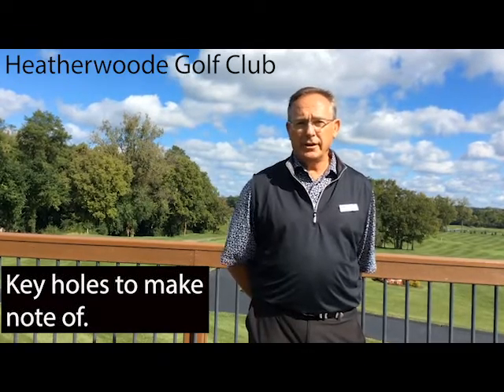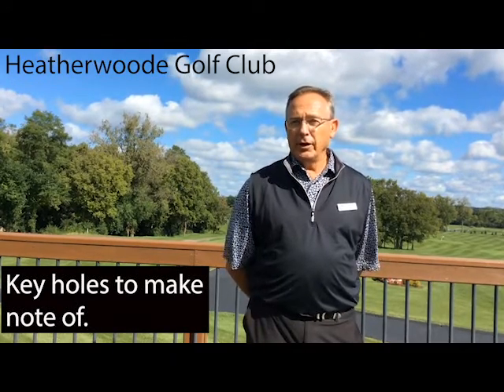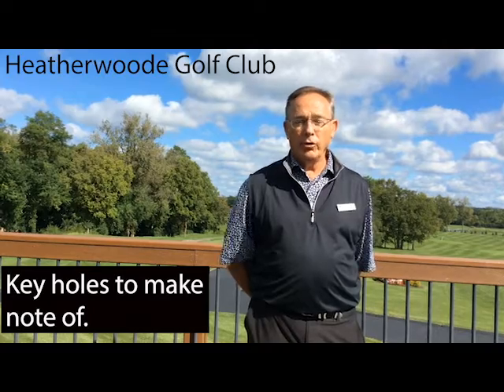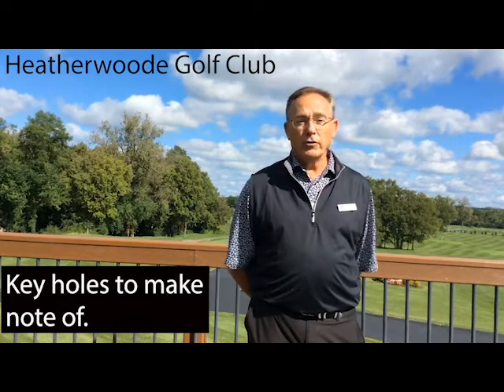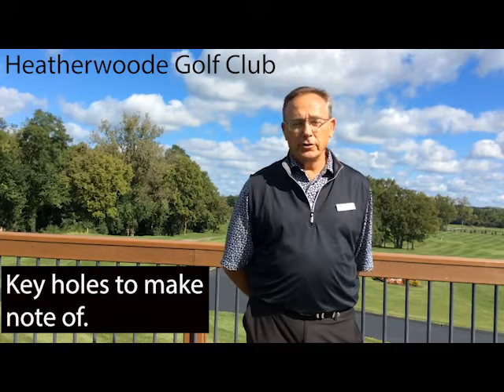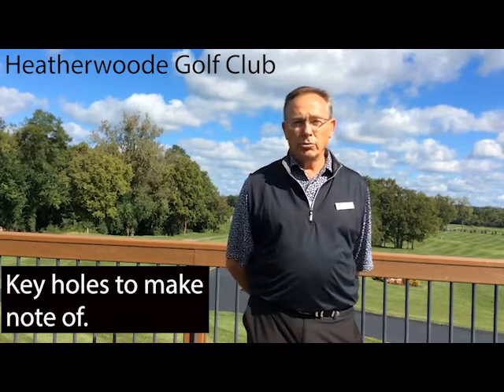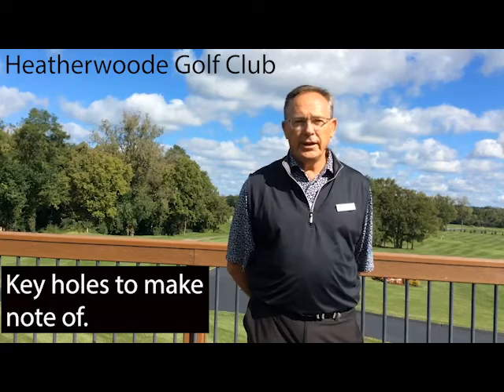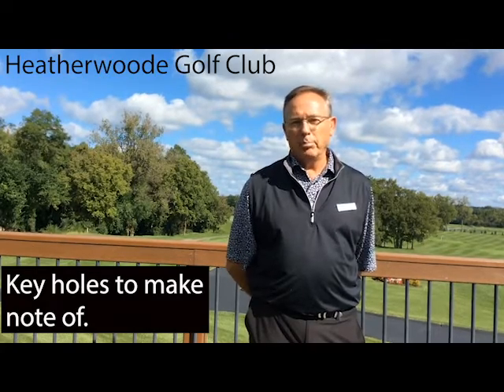OHSAA Post-Season with the Pros- Tom West, PGA at Heatherwoode Golf Club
Tom West, PGA General Manager and Director of Golf at Heatherwoode Golf Club shares some tips to help players go low at the Southwest District championship.